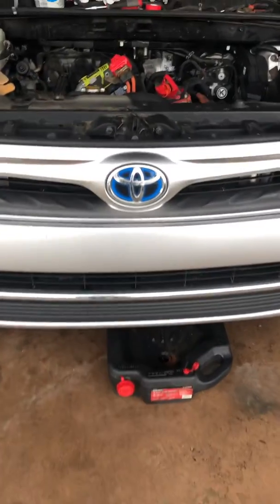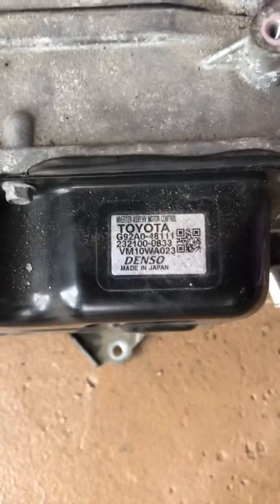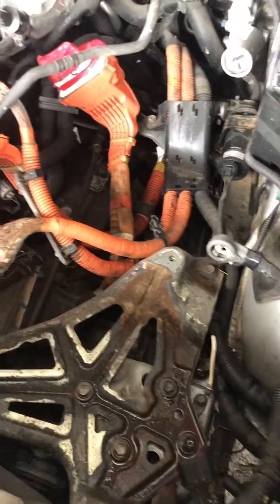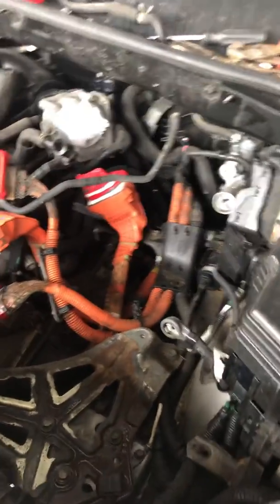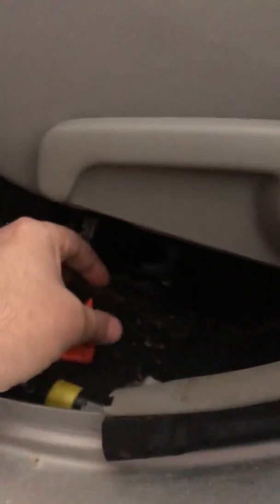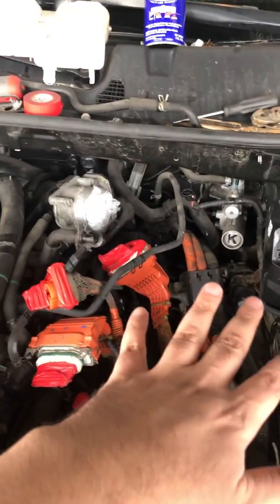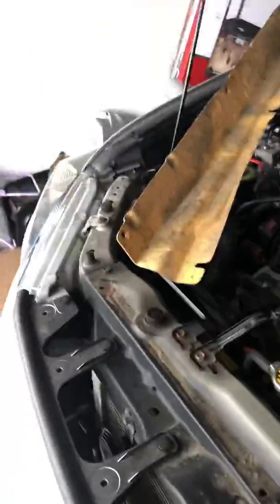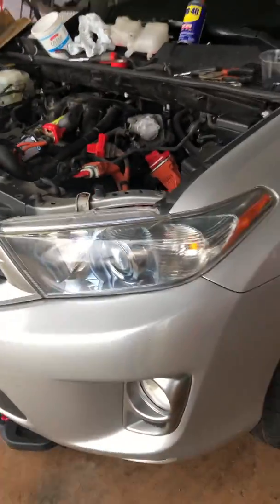Toyota Highlander 2012 hybrid Dc Dc converter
Dc Dc converter / Inverter Swap. 12volts not getting charged by hybrid system. Error code P0A08. Highlander hybrid 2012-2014